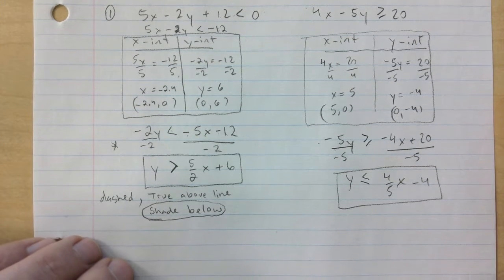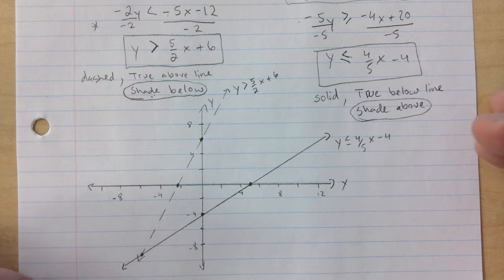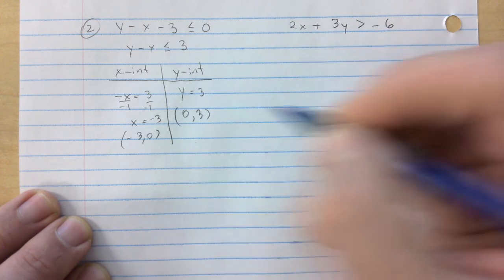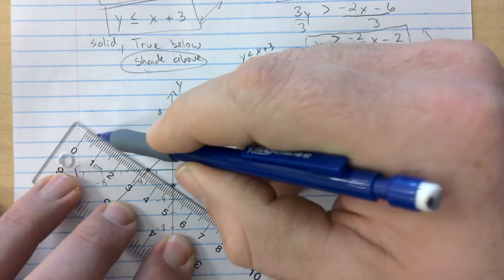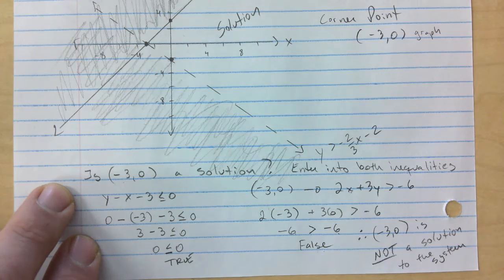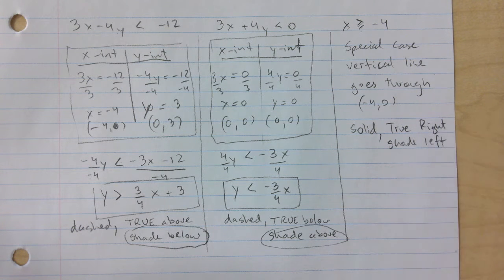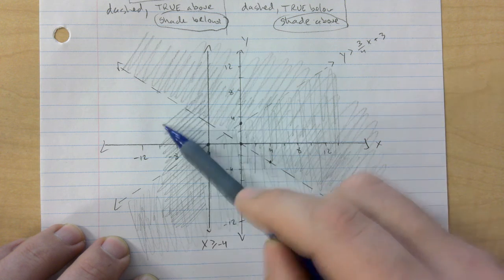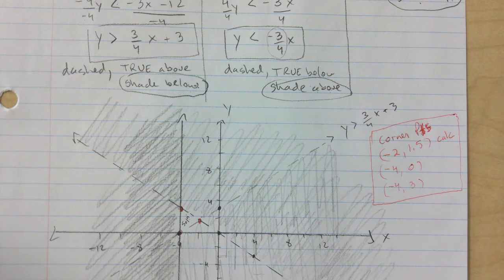APMR3S Ch 6 Graphing Systems up to 3 Inequalities